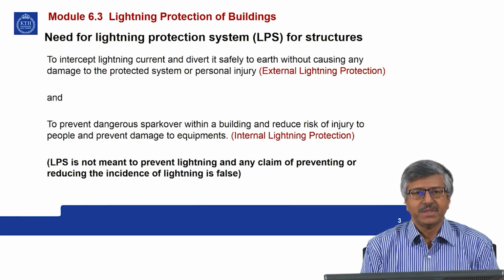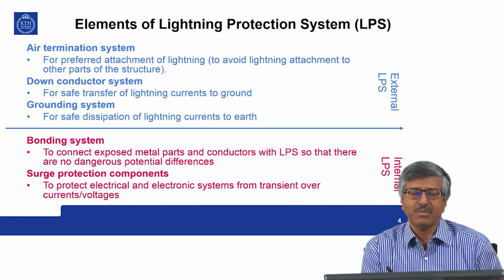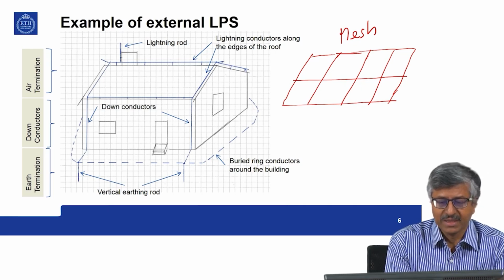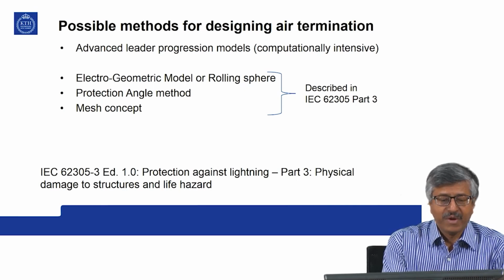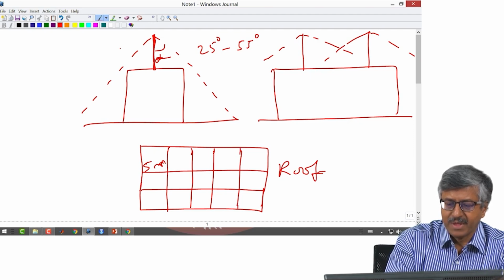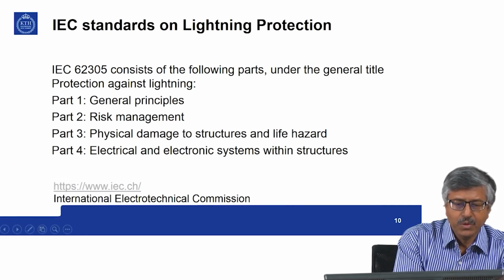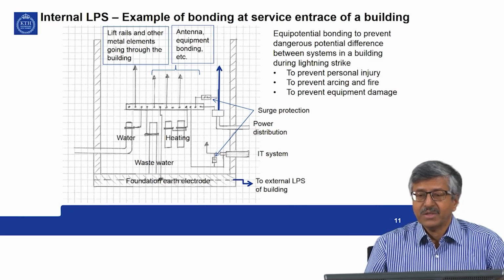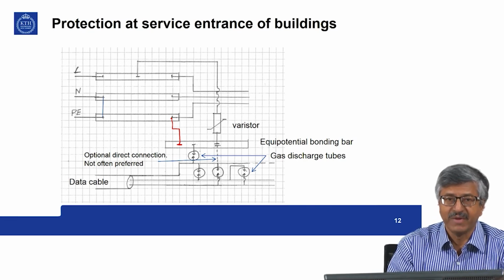Lightning Protection - Buildings